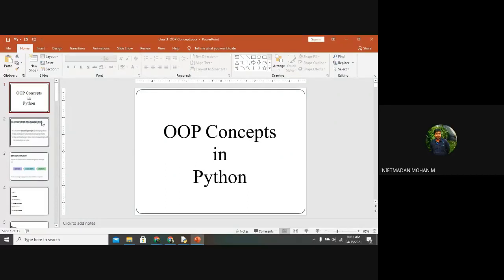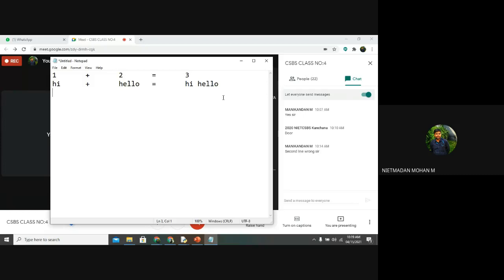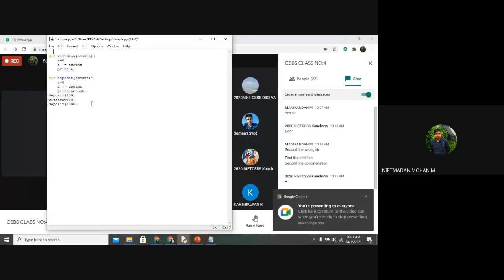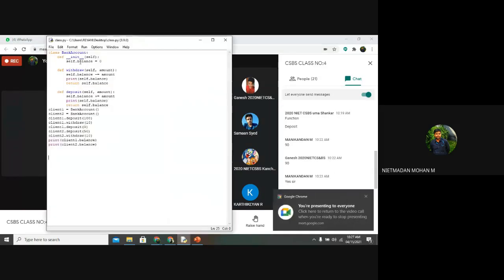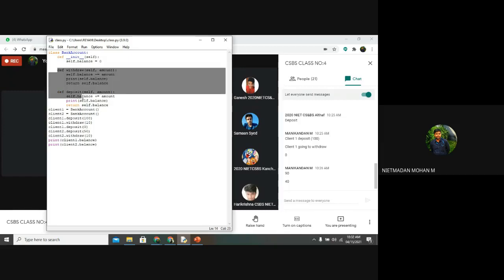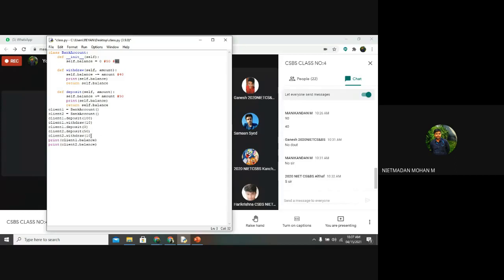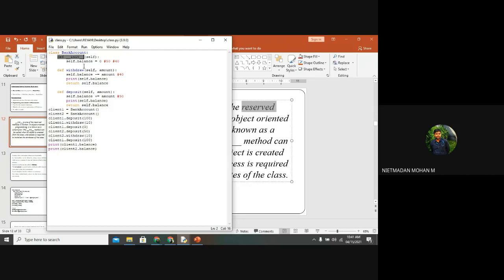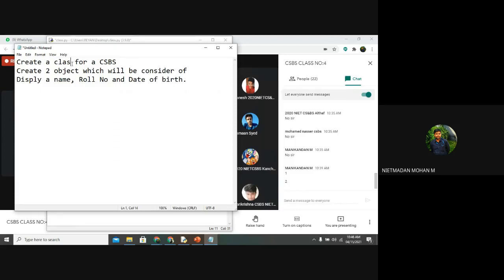# AD8251 DATASTRUCTURESDESIGN OOPSCONCEPT Anna university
Assistant Professor
Coimbatore